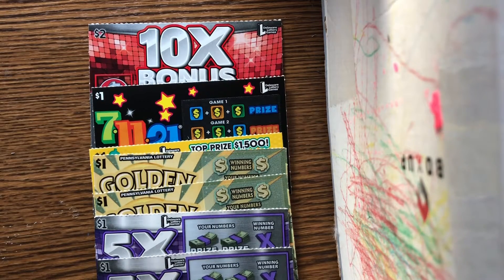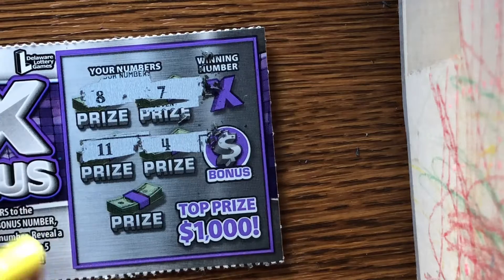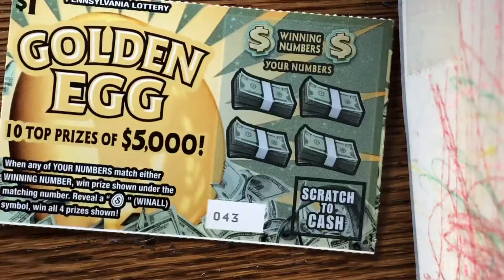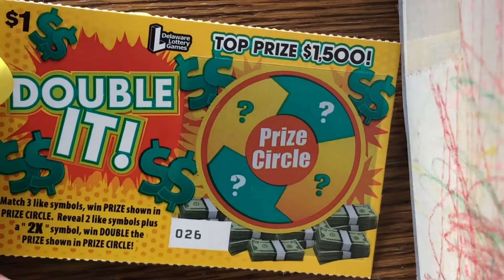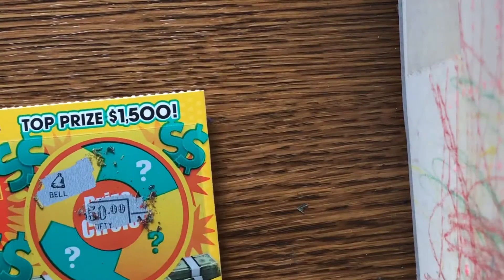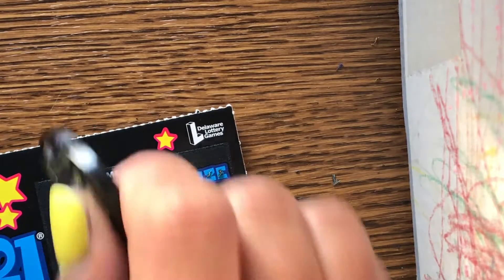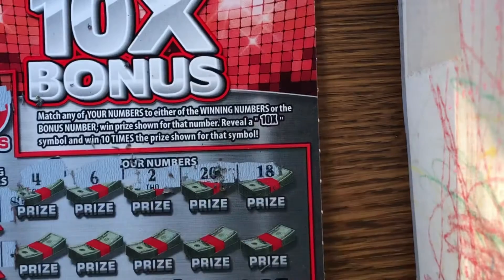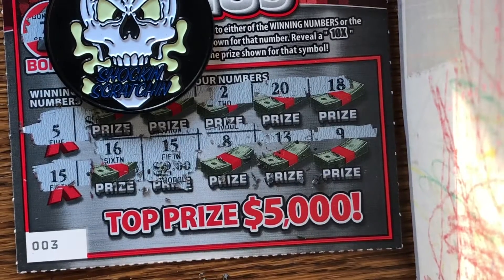$8 Session | DelawareLottery PALottery 😕😂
Hey Y’all!!

 FREEEEE GIFT CARDS?!